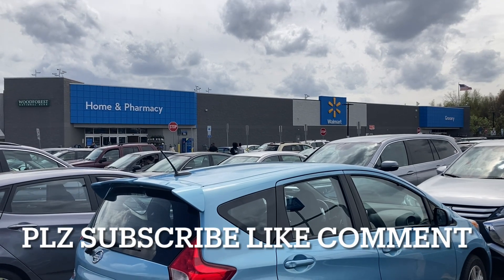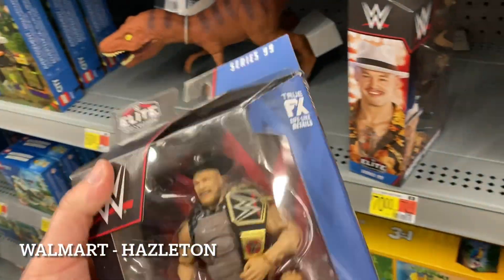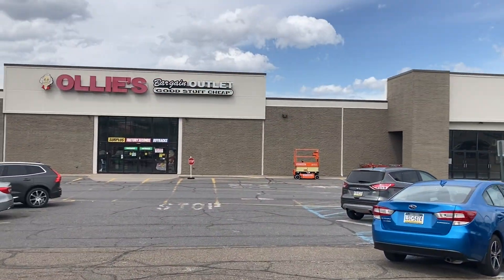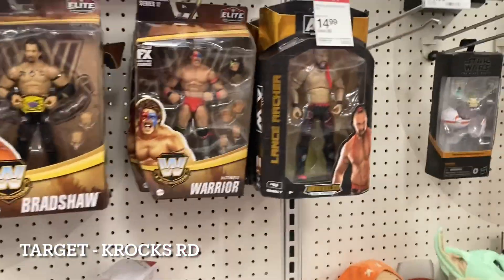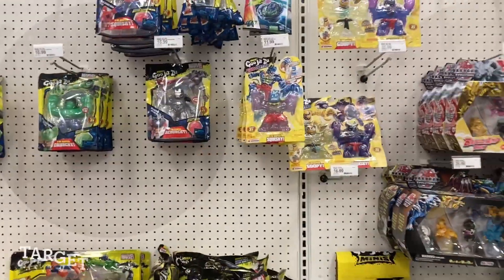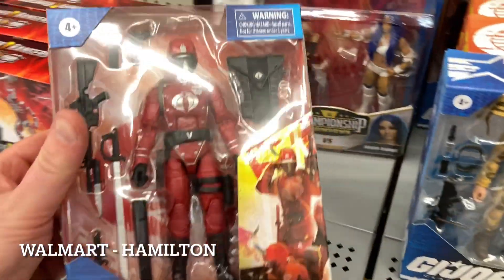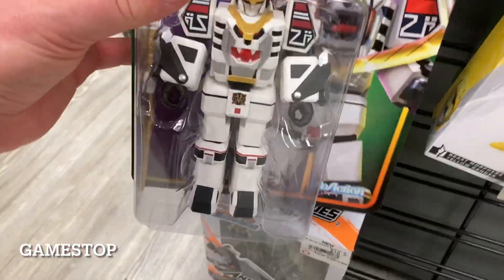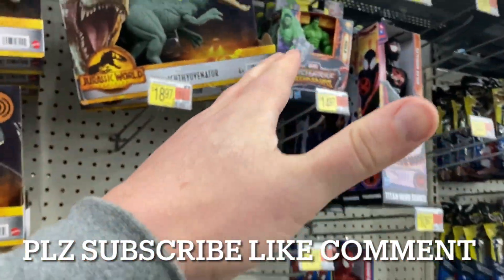Toy Hunting NEW GI JOE CLASSIFIED SALE SURPRISE MARVEL LEGENDS STAR WARS TMNT NECA WALMART EPS234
This week:
- NEW Marvel Legends wave
- Bargain store figures Star Wars, Marvel Legends and more
- WWE Elite Series NEW
- GI JOE CLASSIFIED cheap price WALMART
- AEW Wrestling Unrivaled/Unmatched/Supreme
- MOTU REVELATION CLEARANCE
- MCFARLANE DC MULTIVERSE
 - Star Wars Vintage
- NECA
- Transformers
 - NECA Horror
- Power Rangers Lightening Collection
- TMNT

Think you are the only “adult” collecting toys? Scared to admit it to your friends? DON'T BE!! Come hang out and talk plastic with us!!